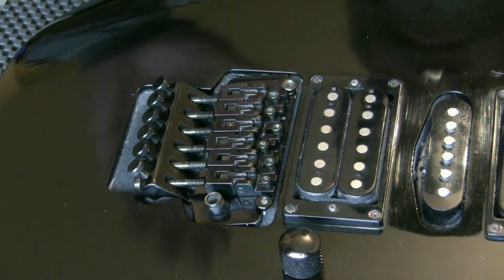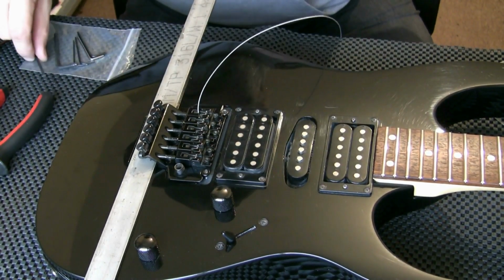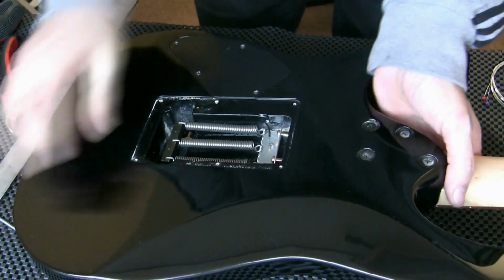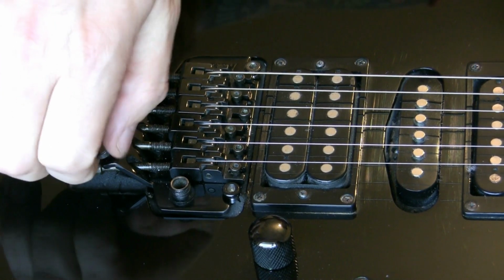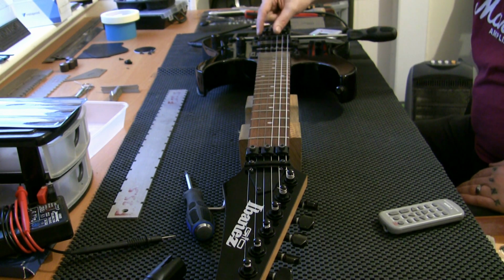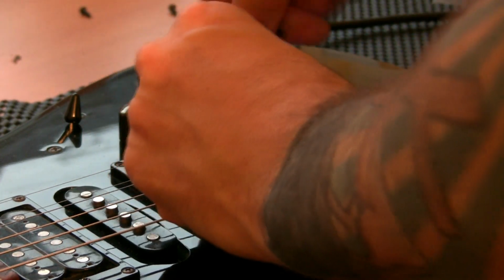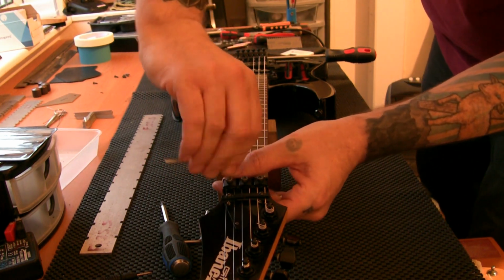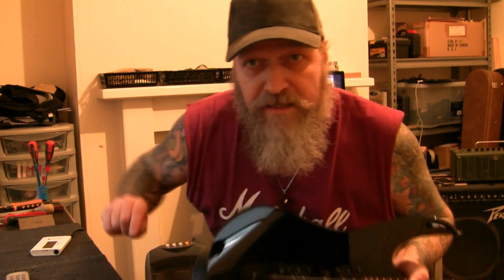FretFriend.co.uk | Complete Floyd Rose setup inc. intonation / action...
I was requested to do a Floyd Rose setup video from start to finish so here it is. I have rarely seen a complete video showing how to set up a Floyd Rose double-locking tremolo completely including setting intonation and action / height setup. It really is a simple process if you take your time and follow these directions...